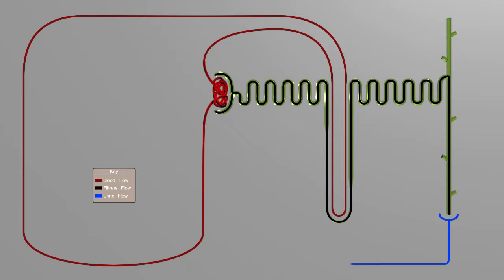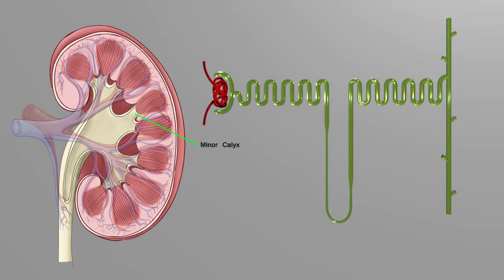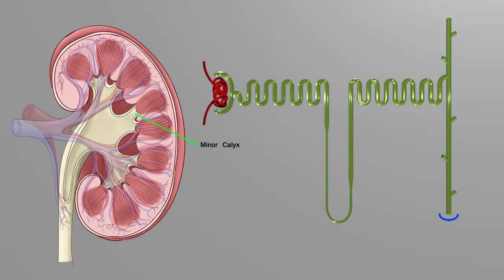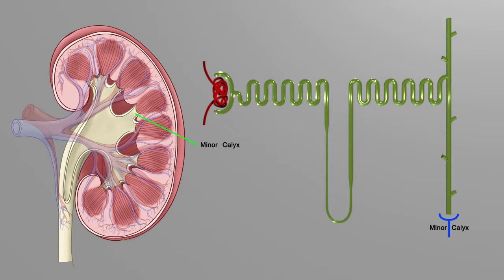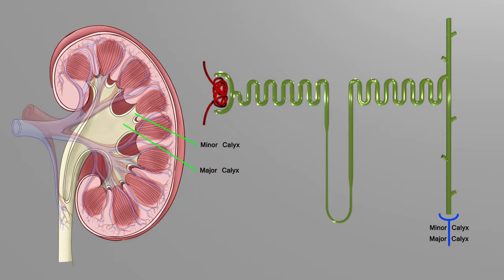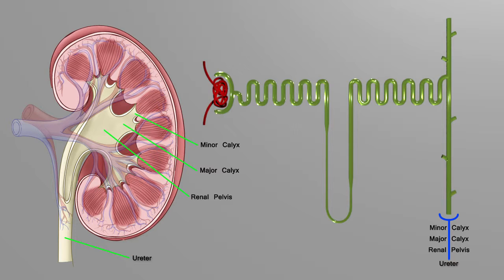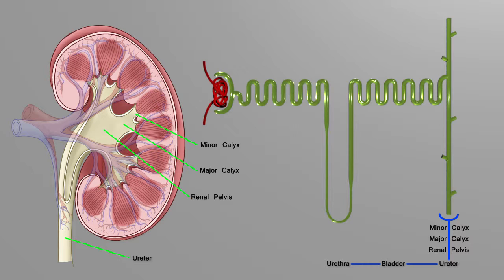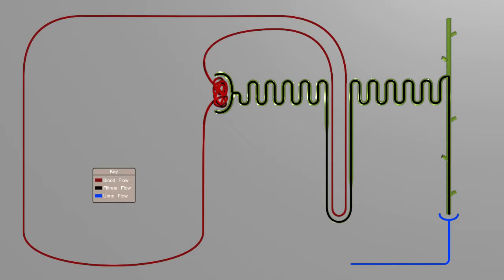UTF Urine Flow rev 2